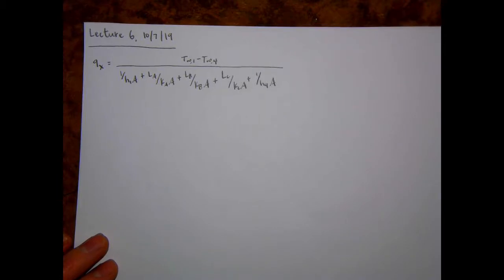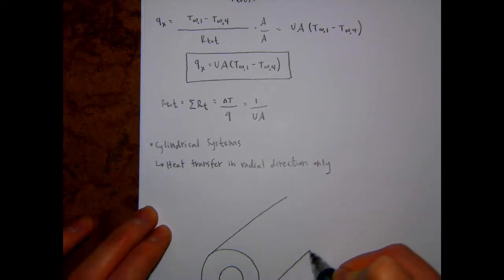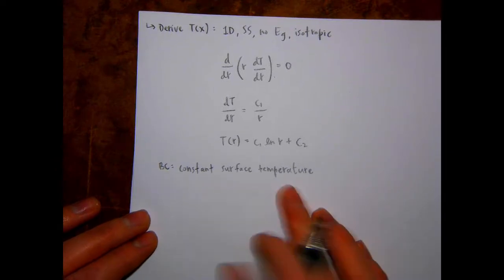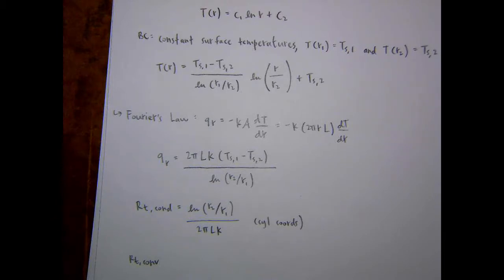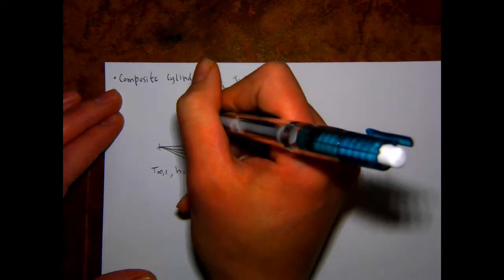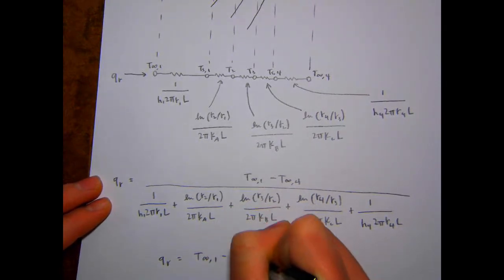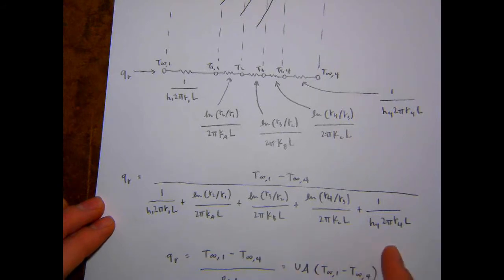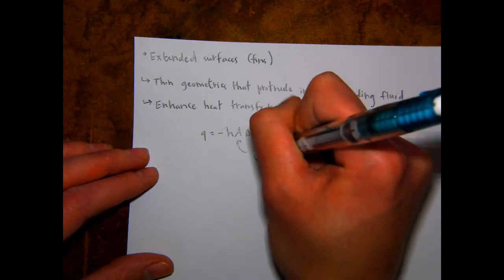ME 331 Lecture 6 (10.7.19)